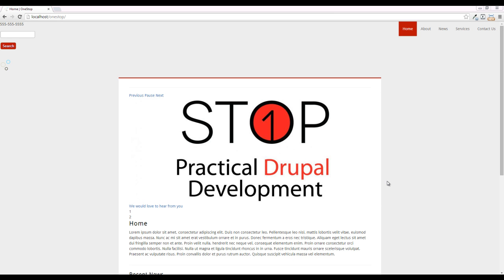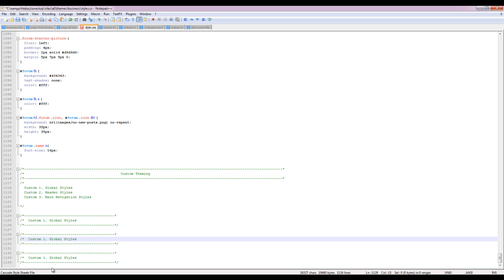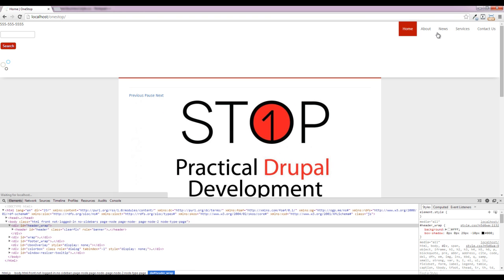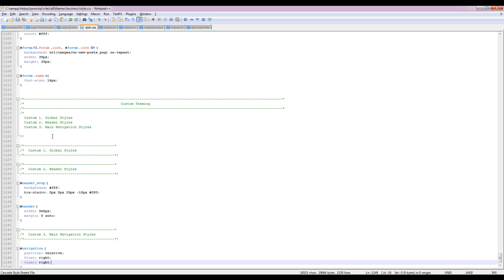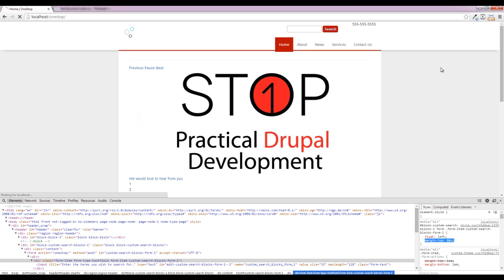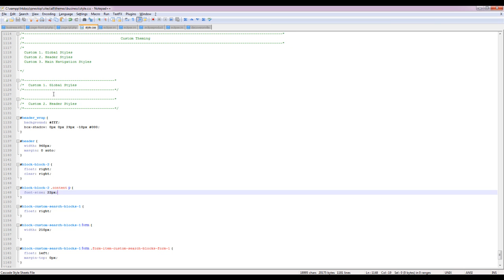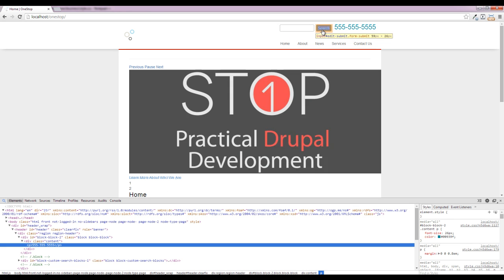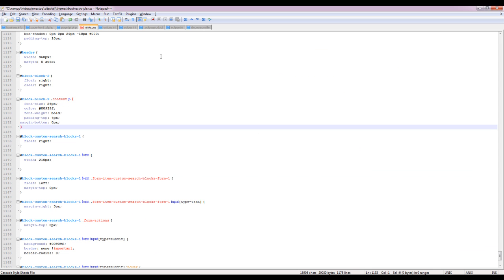Practical Drupal Development - Episode 26 Theming the Header